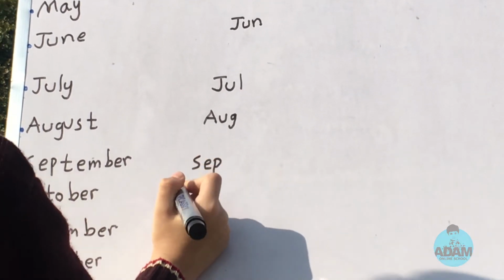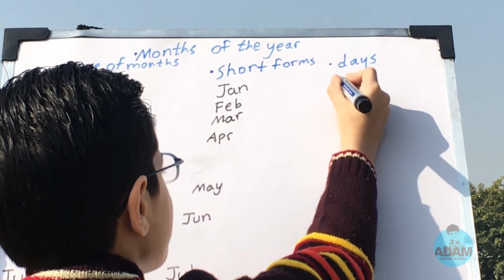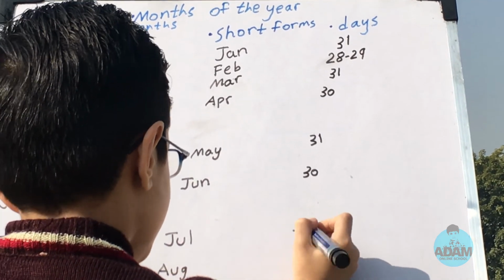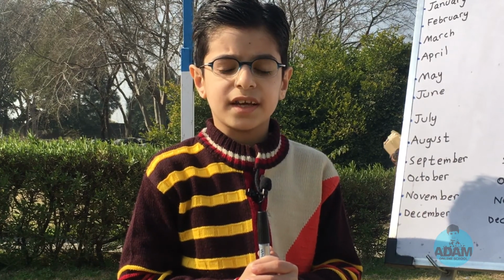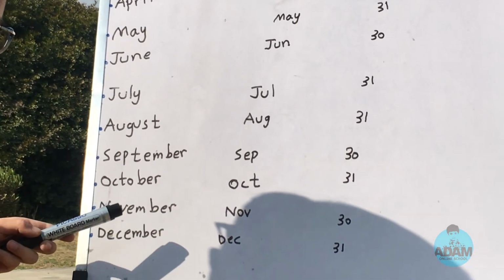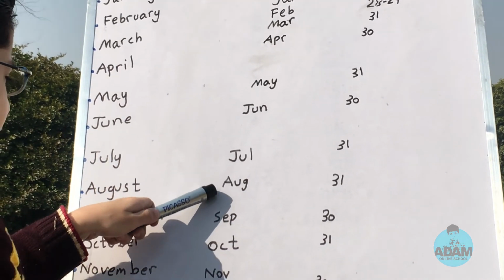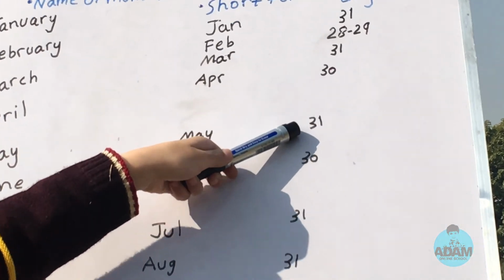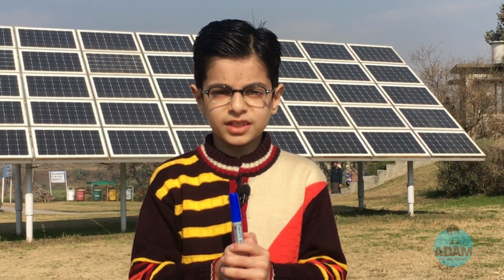January February Months name | January February ki Spelling | Mahino ke naam | 12 Months of the Year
An easy chant for practicing the months of the year. Get your kids excited about learning with our collection of educational videos.
“Education is the foundation upon which we build our future.” Christine Gregoire

January, February, March, April, May, June, July, August, September, October, November, December

Months Name | Months of the Year | Months Name with Spelling in English
Adam Online School